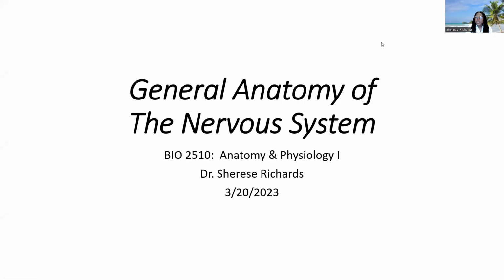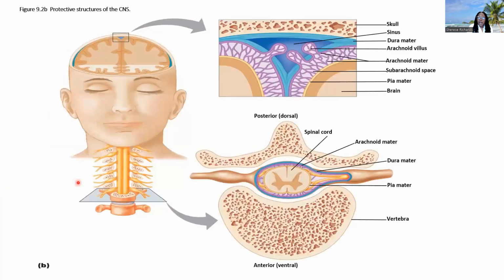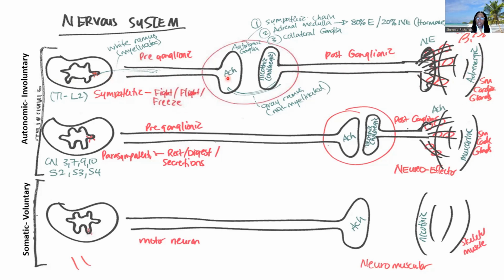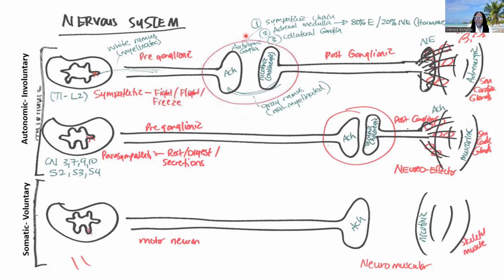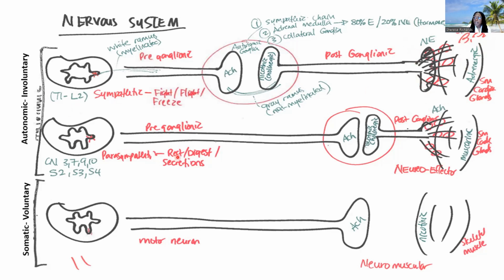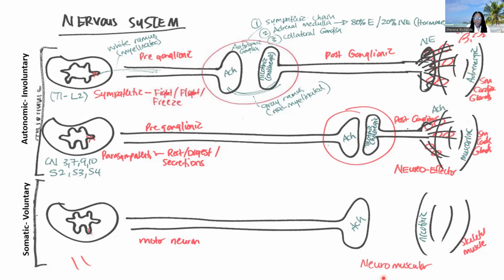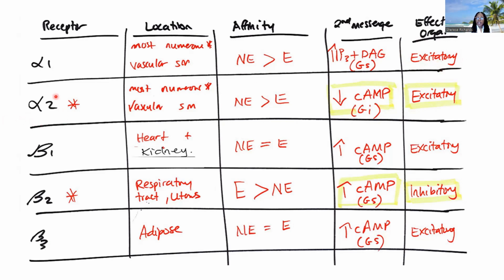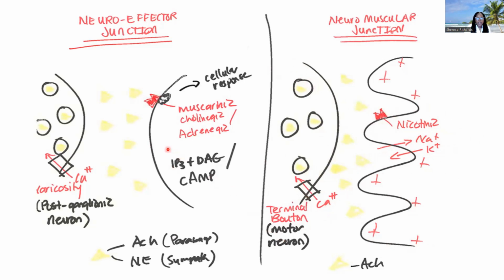BIO2510 4 19 23 Exam Review Part 1